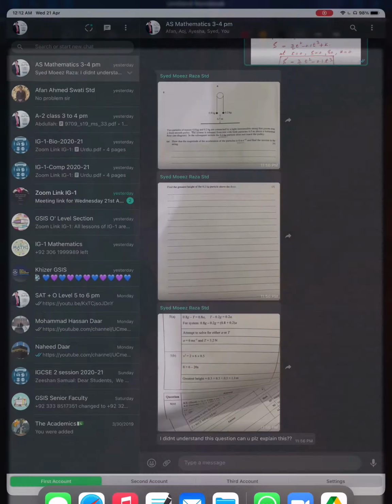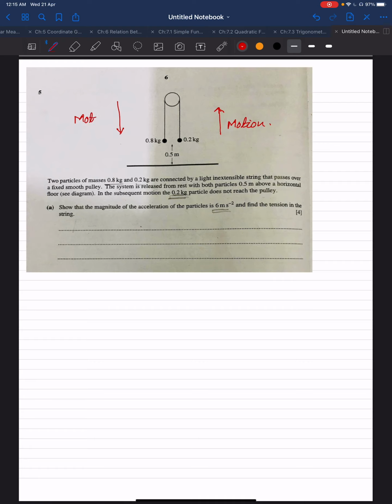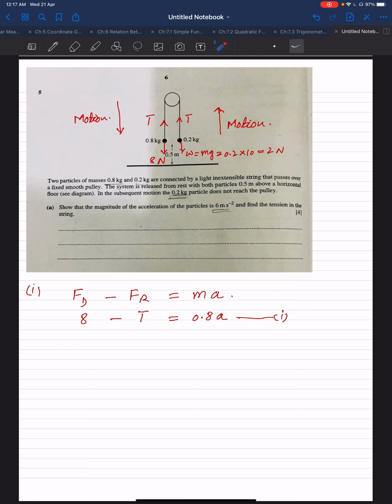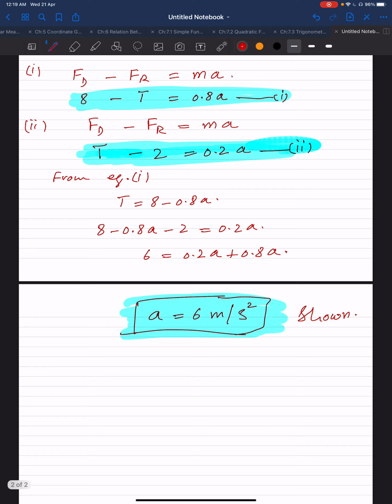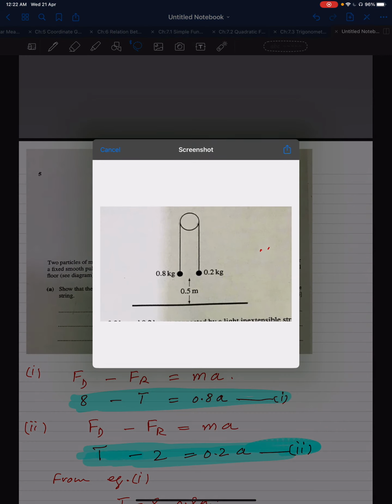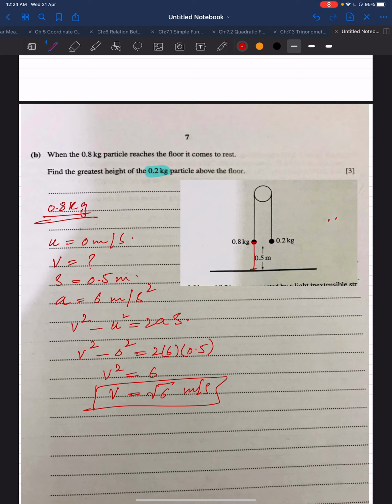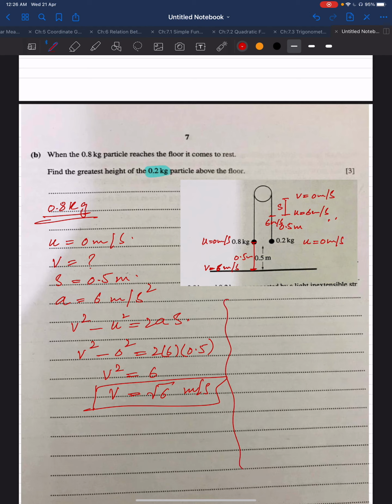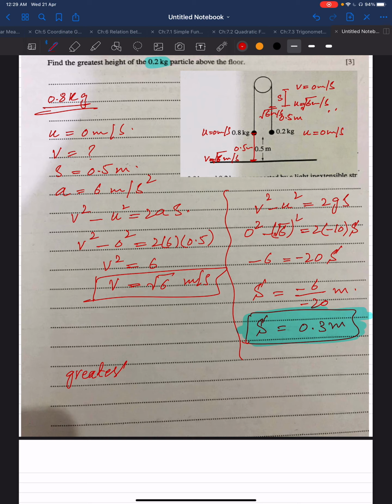A Level Past Paper ( 9709 ), Mechanics Past Paper Question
Jamil Zia Hyder Dar
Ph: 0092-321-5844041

  This is Jamil Zia Hyder Dar taking the privilege of addressing you. I’m equipped with a Masters degree in Statistics and MA in Leadership and Management in Education from Leeds Metropolitan University, Leeds, UK and a Certificate in Professional Studies in Education (CIPSIE) from Bradford College, Bradford, UK. Presently, I’m working with Beaconhouse School System, Margalla Campus, Islamabad (Pakistan) and GSIS (Global System of Integrated Studies) as a Mathematics Expert. My expertise covers GCE and IGCSE O Level and A Level Mathematics.